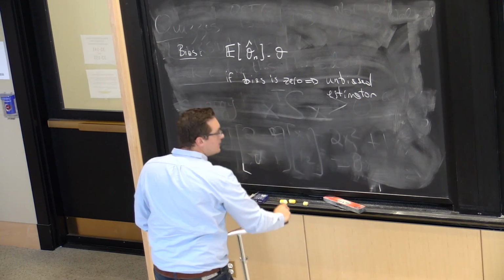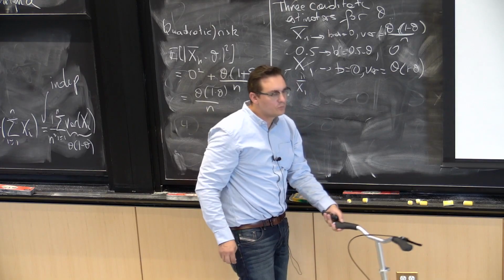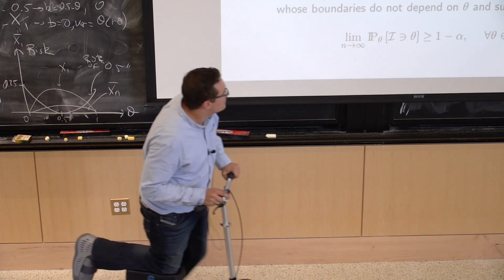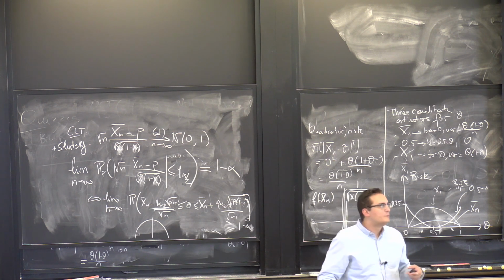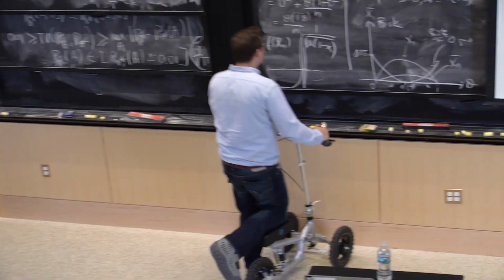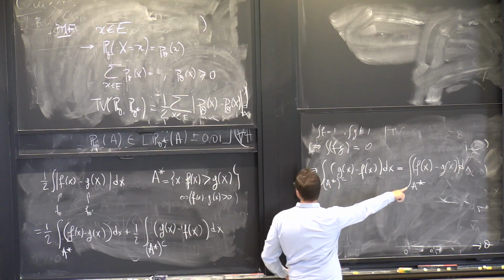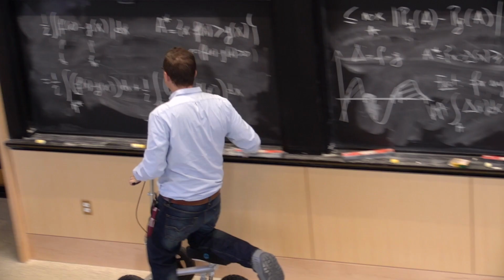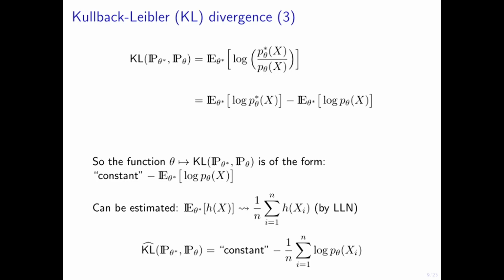4. Parametric Inference (cont.) and Maximum Likelihood Estimation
In this lecture, Prof. Rigollet talked about confidence intervals, total variation distance, and Kullback-Leibler divergence.